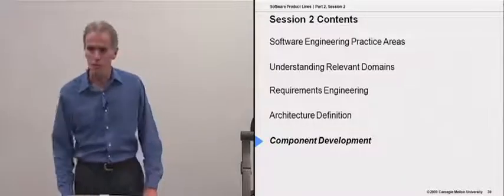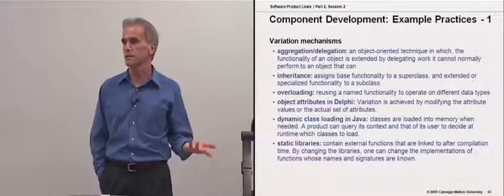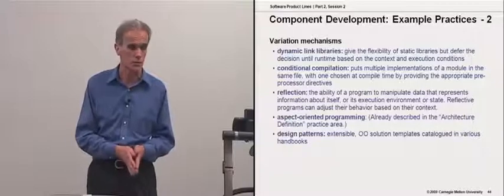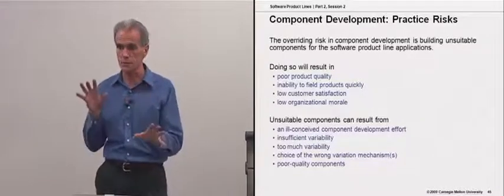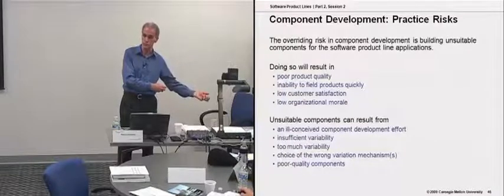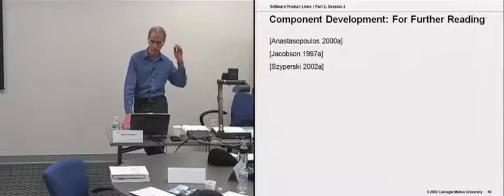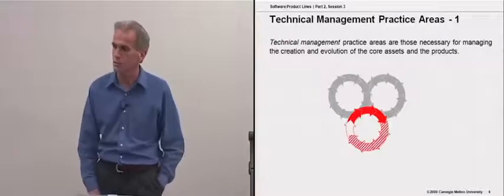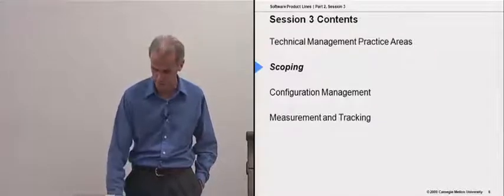SW Eng and Technical Management Practice Areas: Component Development: Technical Management